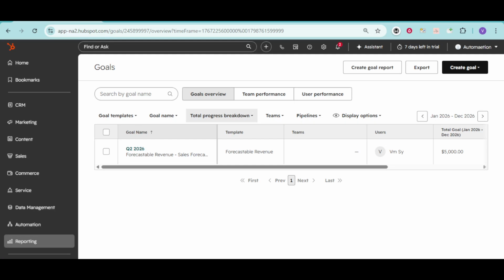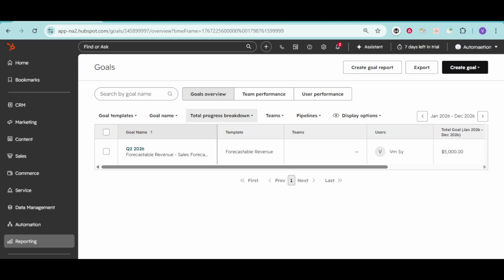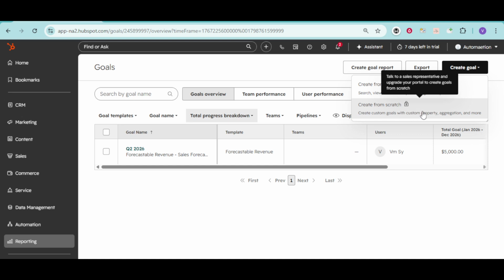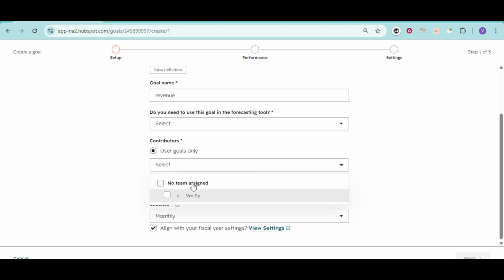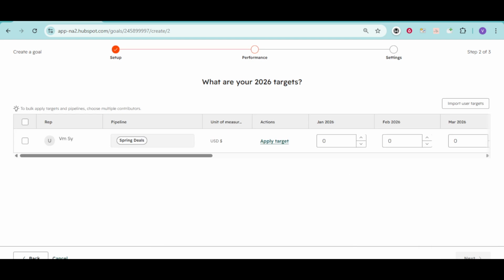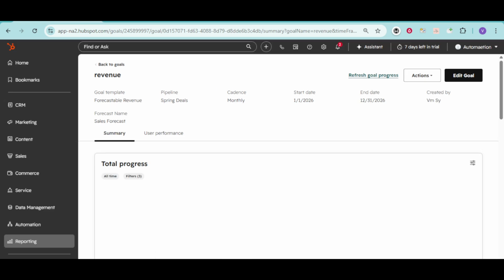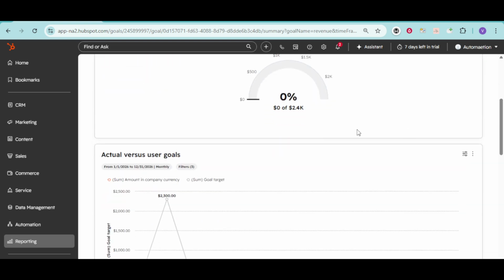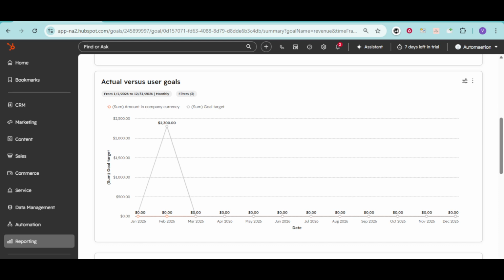How to Create Goal Templates in HubSpot 2026 (Simple Guide)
In this video, we will explore how to create goal templates in HubSpot, a critical feature for streamlining your marketing efforts and ensuring consistent tracking for your team. You will gain insights into the step-by-step process, providing you with the tools you need to align your business objectives effectively.

By the end of this tutorial, you will understand how to customize your goal templates to fit your unique business needs and enhance productivity across your team. Watch till the end to unlock the full potential of HubSpot's goal-setting capabilities!